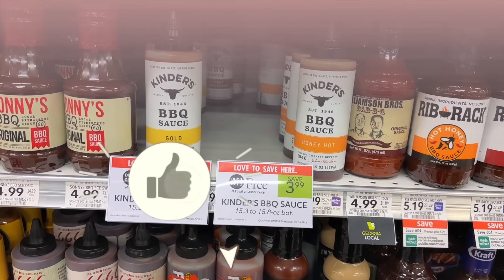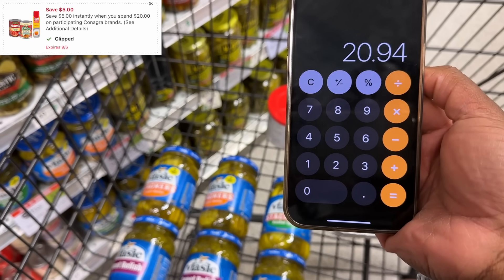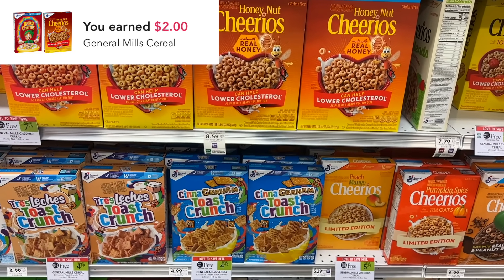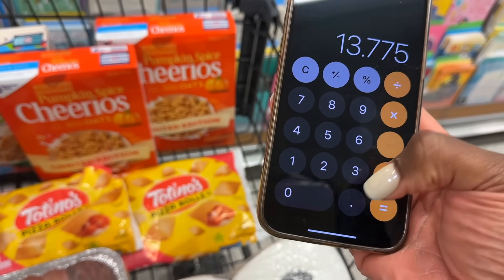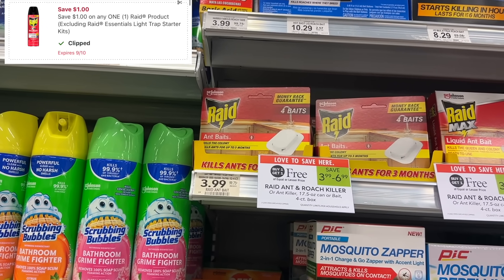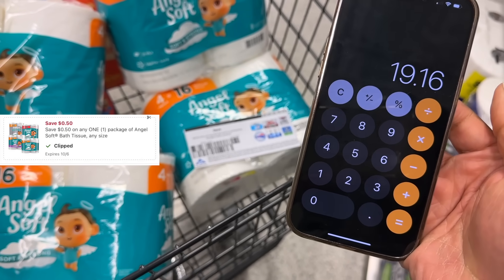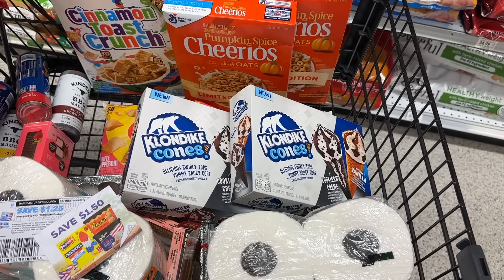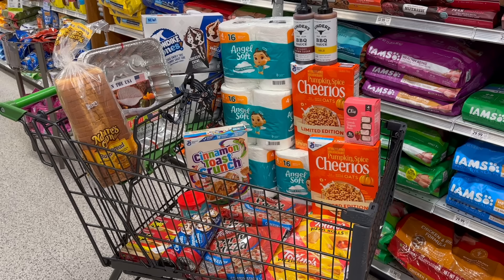Publix Free & Cheap Digital Grocery Couponing Deals & Haul🔥| EASY PAPER STOCK UP!| 9/4 OR 9/5 - 9/11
In this vlog, I'm taking you couponing with me to score some money maker groceries at Publix. These deals are good from 9/4 OR 9/5-9/11 depending on when your sale starts.

⭐️Sign up for the Shopkick app and use my code STAR for $5 in free kicks after you redeem you scan 5 items in 30 days.
⭐️Join Swagbucks for awesome rebates at Walmart, Walgreens, Target, CVS & more